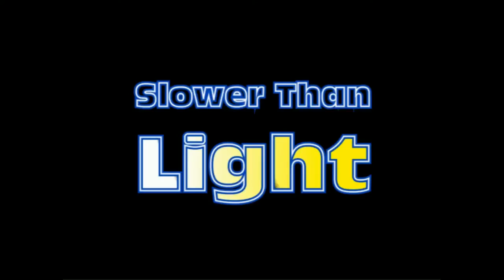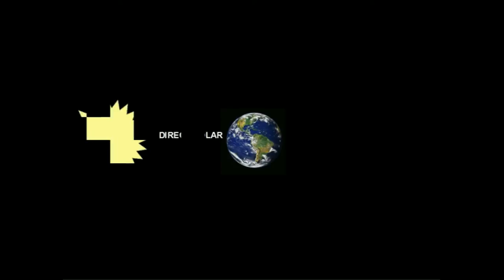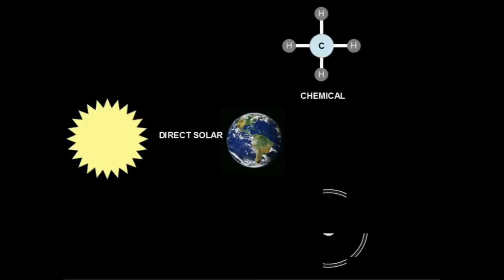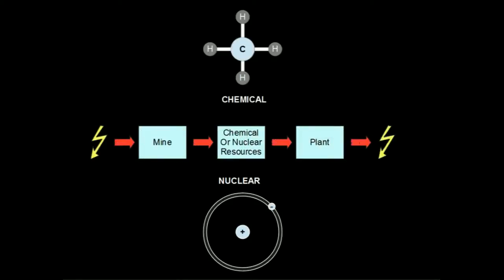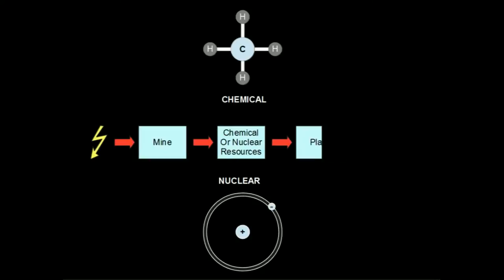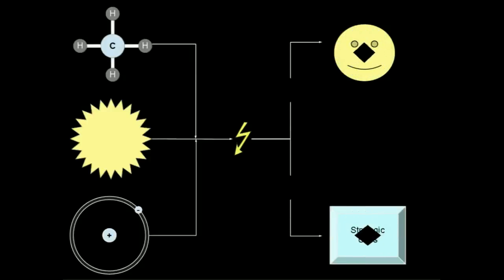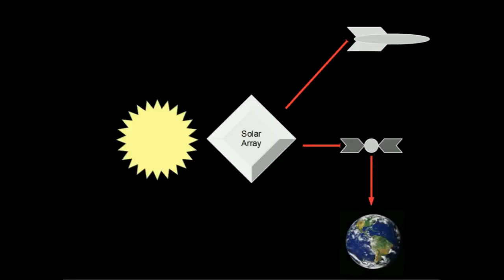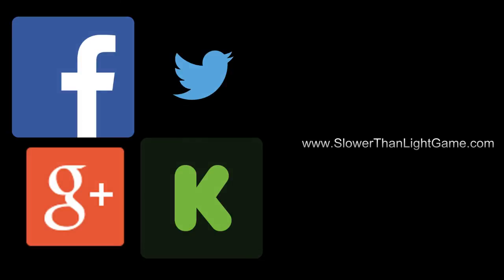Slower Than Light: Energy Economy